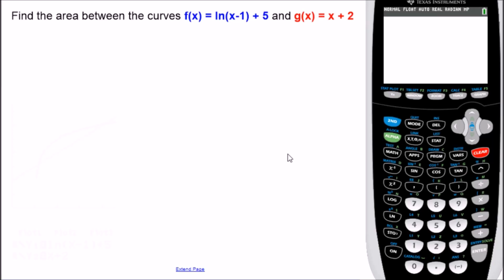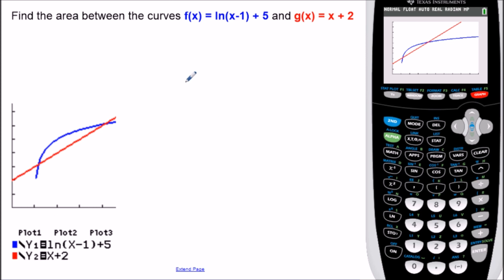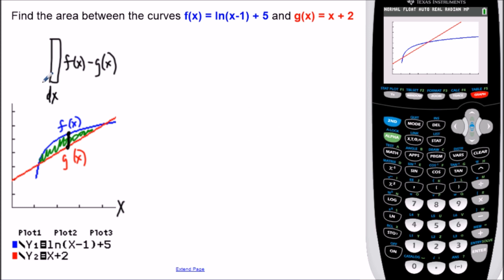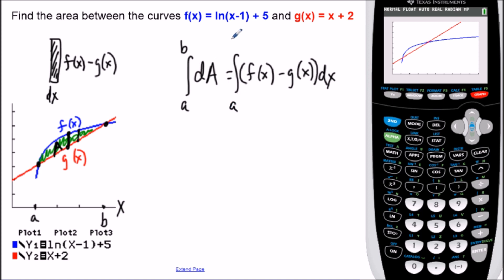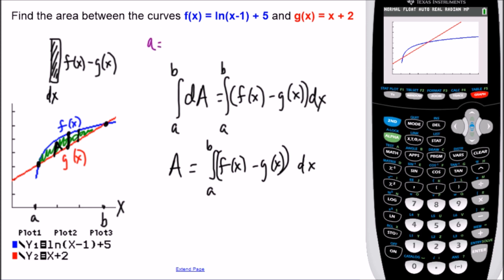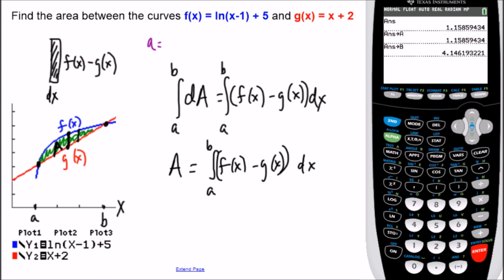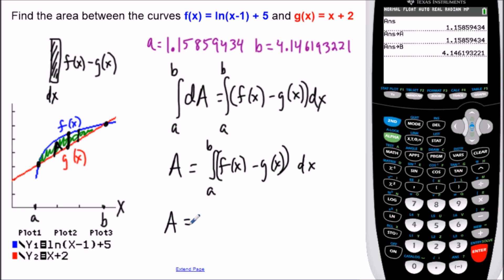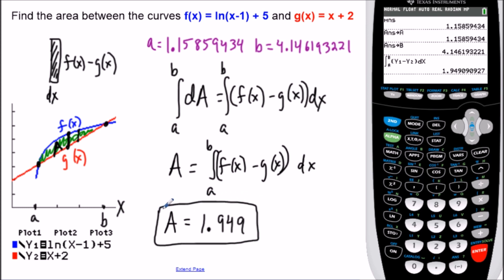Area between two curves (using a calculator) - AP Calculus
This video focuses on how to find the area between two curves using a calculator. I show the concept behind why we subtract the functions, along with shortcuts that allow the viewer to use the TI calculator efficiently. The skills taught in this video should be helpful for anyone preparing for the AP Calculus exam or a university level calculus class.